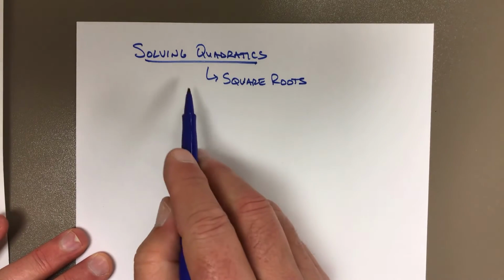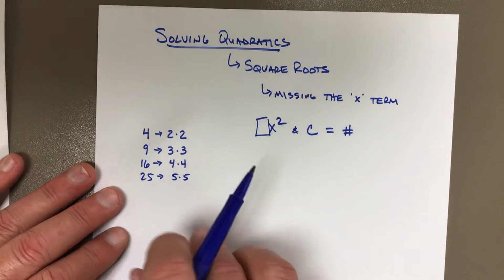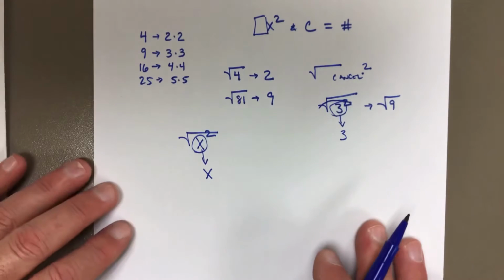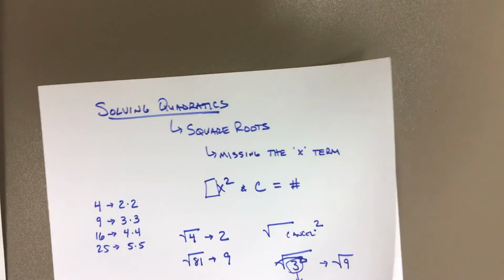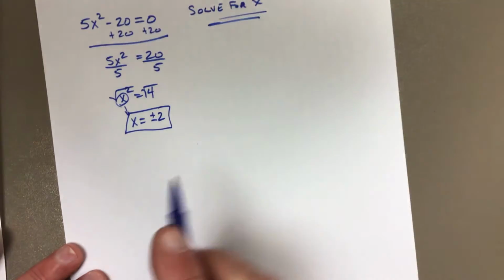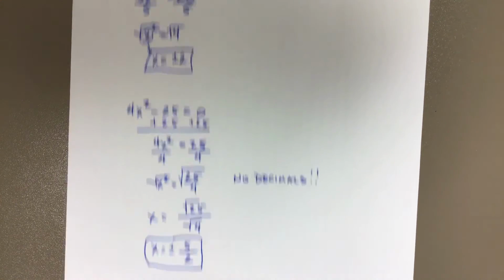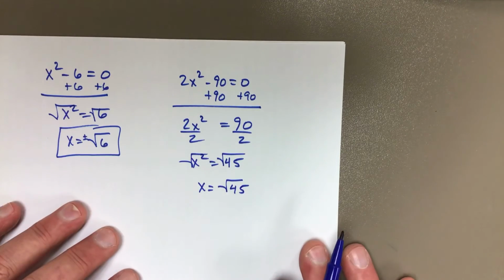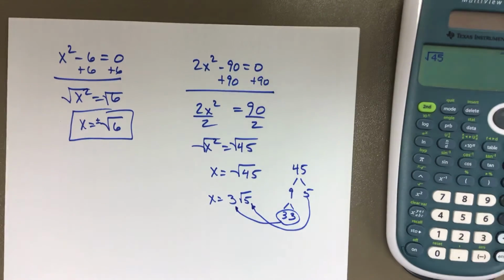Solving Quadratics: Square Roots